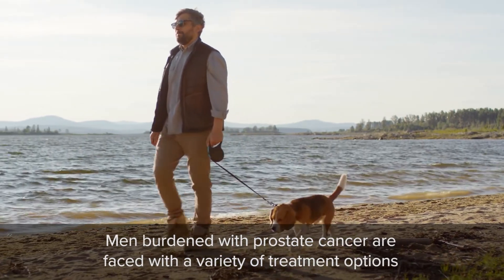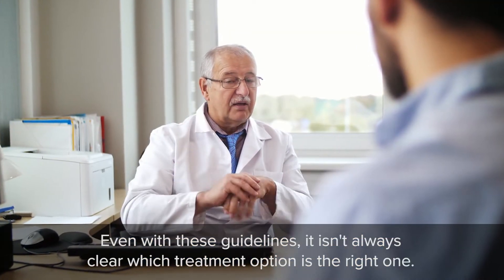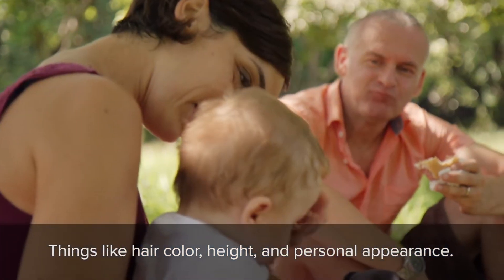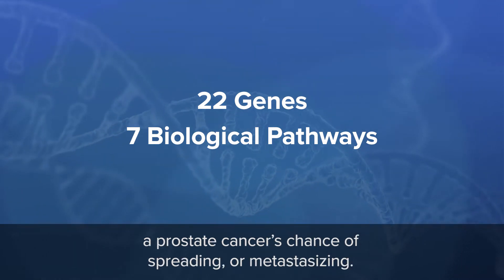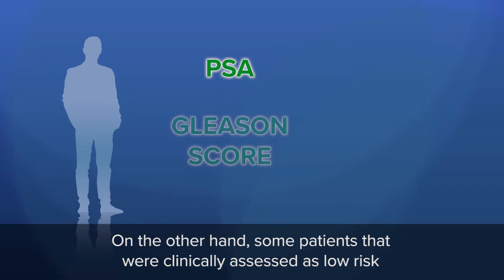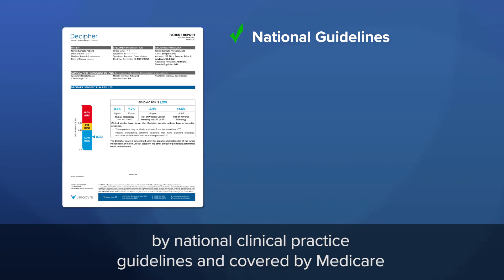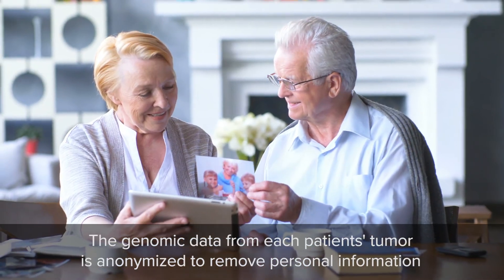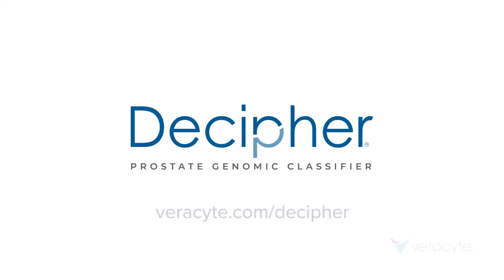Decipher Prostate Genomic Classifier by Veracyte - A different approach to prostate cancer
Have you or a loved one recently been diagnosed with prostate cancer? Learn more about how Veracyte's Decipher Prostate GenDeomic Classifier can help you and your doctor make the right treatment decisions for your unique case of prostate cancer.